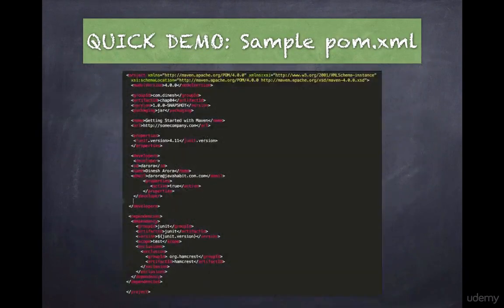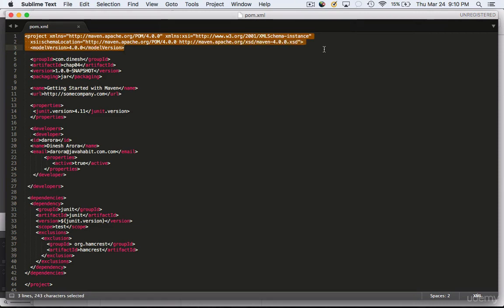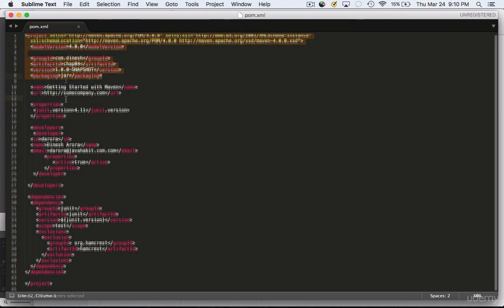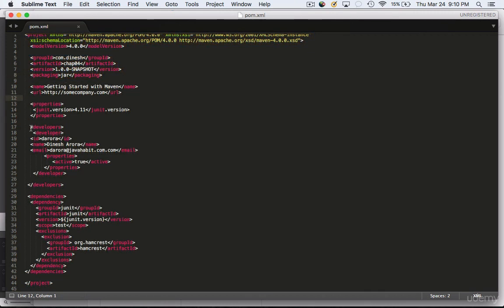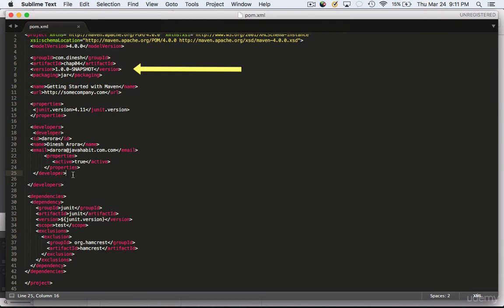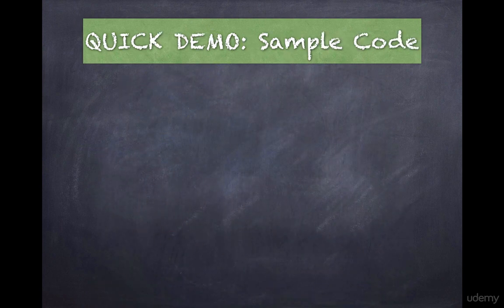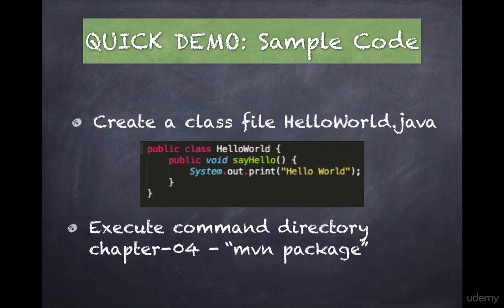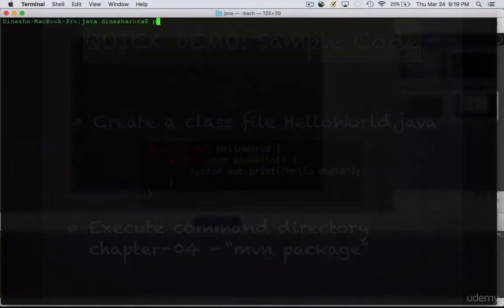16. Demo - Creating a pom file from scratch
In continuation of creating a java maven project, you now need to add a pom.xml. This video will show you how to create a pom.xml from scratch